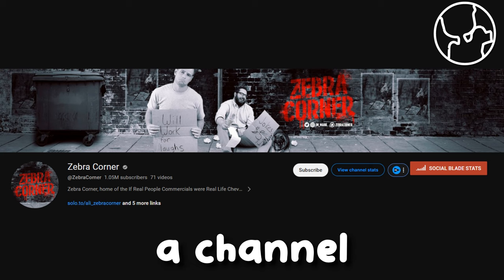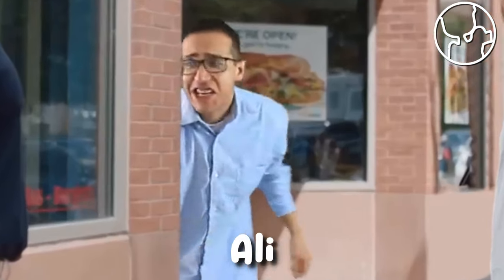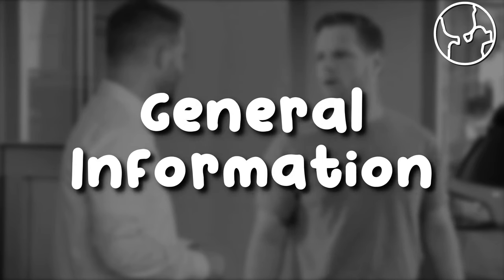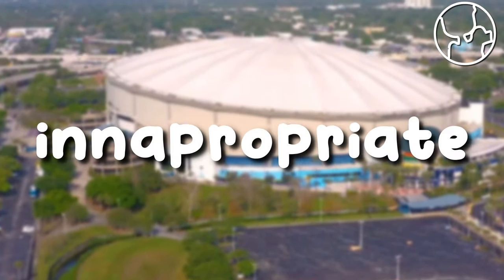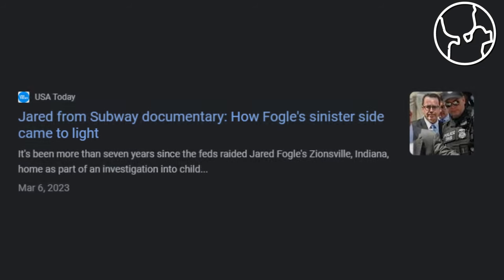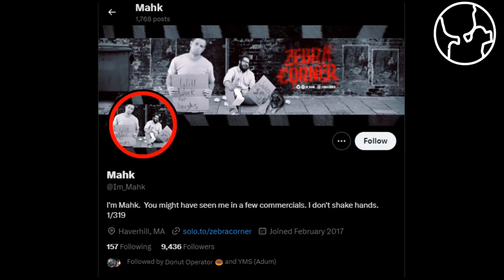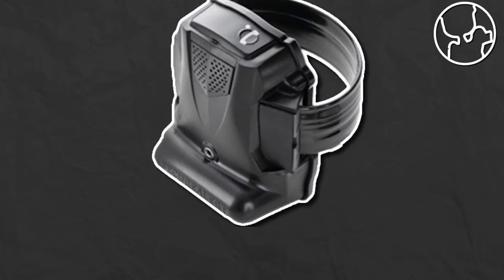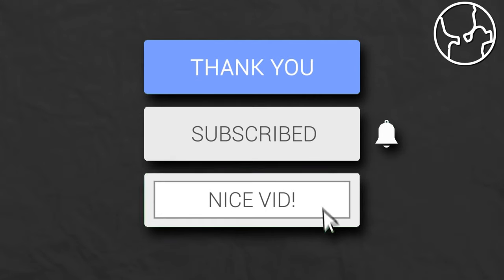Tragic Downfall of a Creepy YouTuber (Zebra Corner)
In this video, we will talk about the tragic downfall of the creepy YouTubers who ran the Zebra Corner.

The Zebra Corner was once a popular YouTube channel that took a humorous and satirical approach to poking fun at the reliability issues in Chevrolet cars. With a charismatic host at the helm, the channel gained a dedicated following of automotive enthusiasts and even caught the attention of some Chevrolet fans who appreciated the lighthearted take on their beloved brand. The channel's signature series, "Chevy Reliability Test," featured comical skits and exaggerated scenarios highlighting the quirks and glitches often associated with Chevrolet vehicles. Viewers eagerly awaited each new episode, and the comment sections were filled with both laughter and playful banter between Chevy supporters and critics.

The incident shocked the YouTube community, sparking a wave of criticism and calls for stricter content regulations. This tragic turn of events not only marked the end of the beloved YouTube channel but also served as a stark reminder of the importance of responsible content creation and the potential consequences of pushing the boundaries of humor in the pursuit of views and subscribers. The Zebra Corner's legacy, once marked by humor and satire, was forever marred by this unfortunate and tragic event.